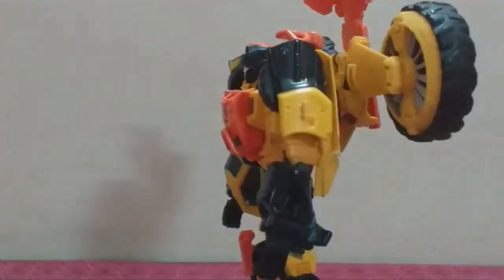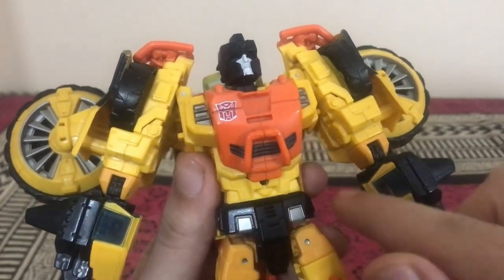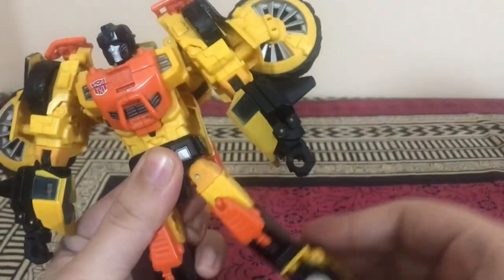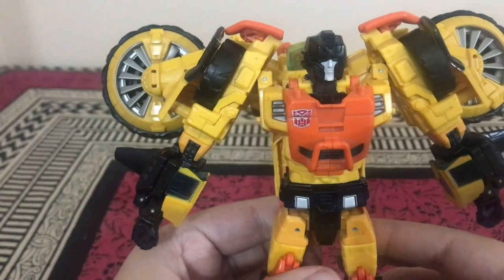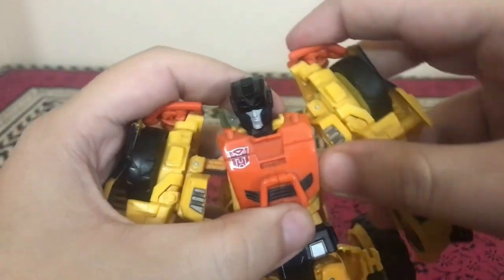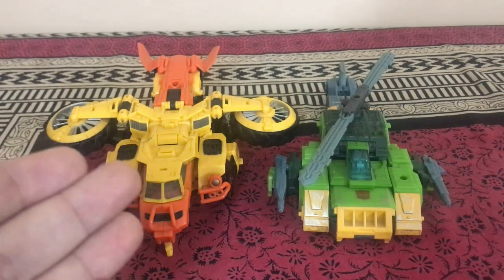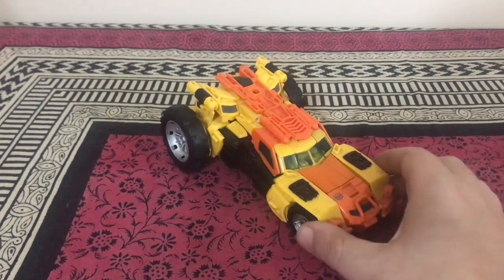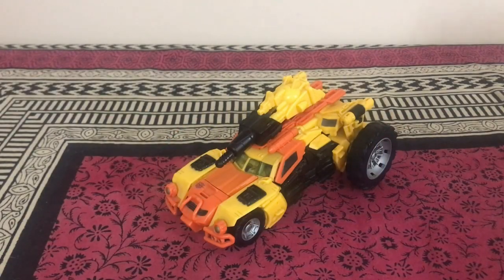Transformers Generations Thrilling 30 Voyager Sandstorm Review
In today's episode, I took a look at the oldie but goldie, that being Transformers Generations Thrilling 30 Voyager Class Sandstorm from the IDW Comics, who was the remould of Thrilling 30 Voyager Springer, also based on the IDW comics.

(And yes, at the time of this review, I know about the Leader Class G1 Sandstorm from Transformers Legacy United toy line, and that figure looks absolutely fantastic!!)

0:00 - Short Gallery
0:14 - Robot Mode
5:00 - Articulation
6:34 - Accessories
7:33 - Size Comparisons (Robot Mode)
8:51 - Robot to VTOL Transformation
12:08 - VTOL Mode
14:18 - Size Comparisons (VTOL Mode)
15:07 - VTOL to Dune Buggy Transformation
17:40 - Dune Buggy Mode
18:53 - Size Comparisons (Dune Buggy Mode)
19:17 - Final Thoughts

The thumbnail is my creation.